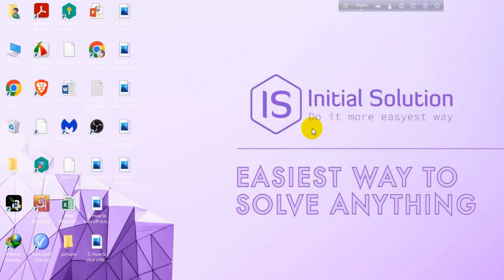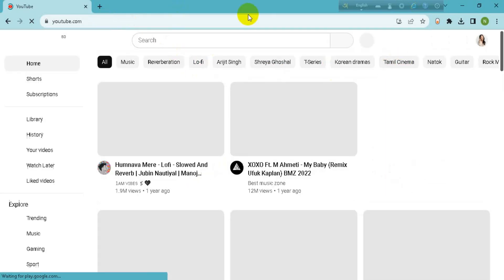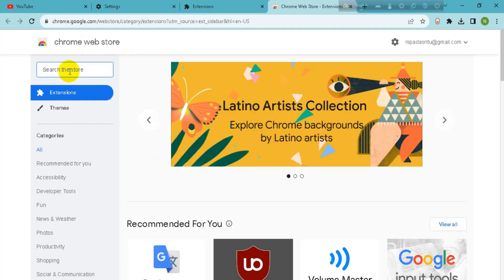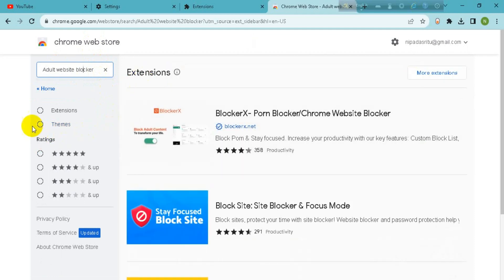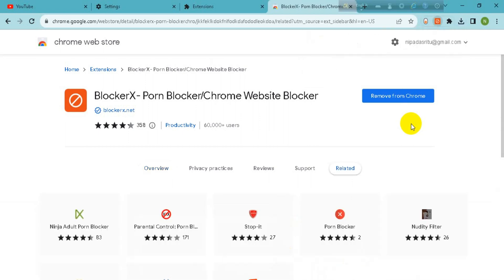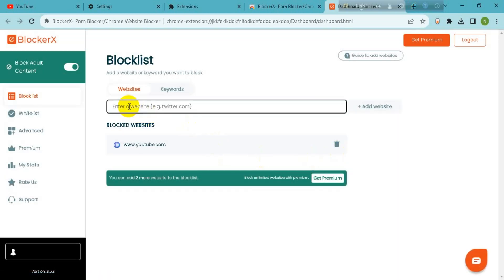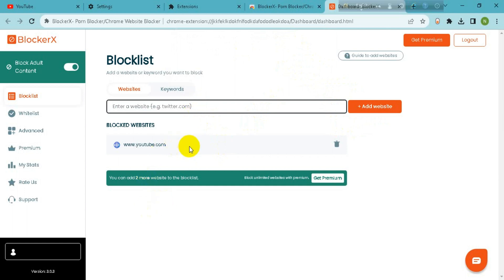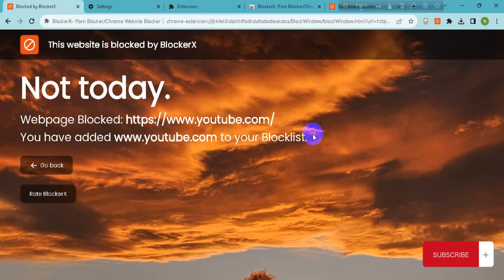How to block Youtube on Chromebook 2024 (Educational)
Learn How to block Youtube on Chromebook. Enjoy more control over your video watching experience by following these quick steps on both desktop and the YouTube mobile app.

Discover how to effectively block YouTube on your Chromebook with this concise guide:
Step 1: Open Chrome Settings
Access the Chrome browser on your Chromebook and click on the three-dot menu.

Step 2: Navigate to Site Settings
Scroll down and choose "Settings." Then, find and click on "Site settings."

Step 3: Manage Permissions
Locate and click on "Permissions" to manage your website access settings.

Step 4: Block Site
Under "Permissions," select "Block" to prevent access to specific sites, including YouTube.

Step 5: Add Exceptions (Optional)
If desired, you can add exceptions for certain users or situations.

Step 6: Relaunch Chrome
For the changes to take effect, relaunch the Chrome browser.

📖 Chapters:
0:00 Introduction
0:24 Block YouTube on Chromebook
3:36 Happy ending